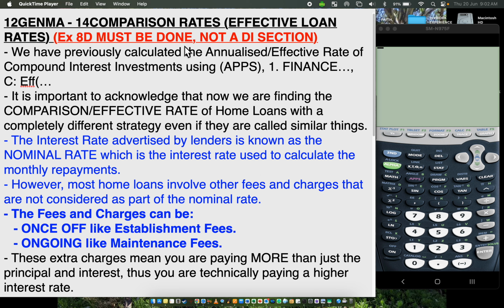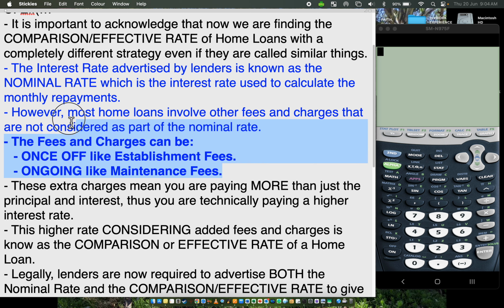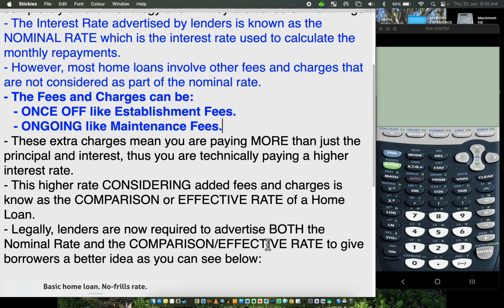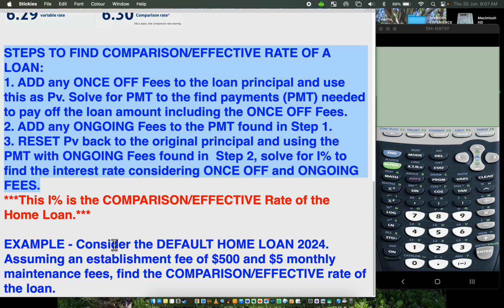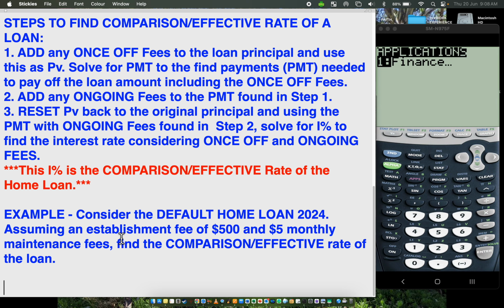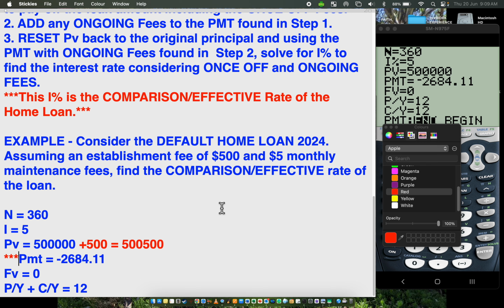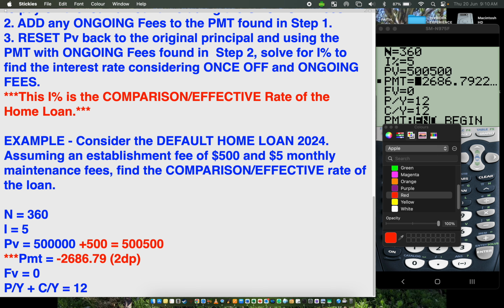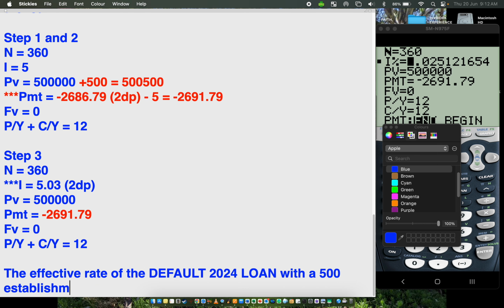12GENMA Comparison:Effective Loan Rates